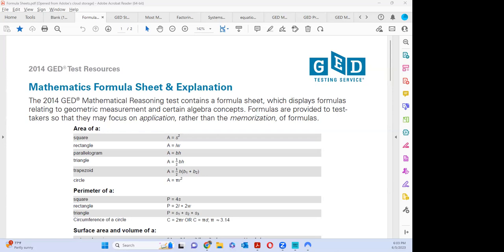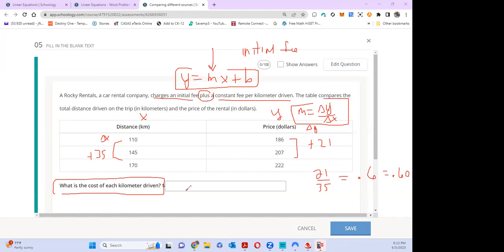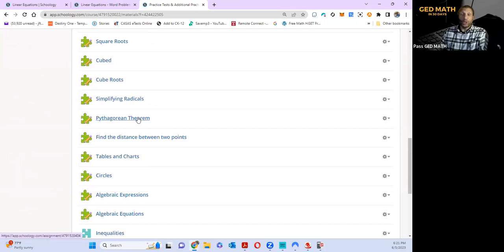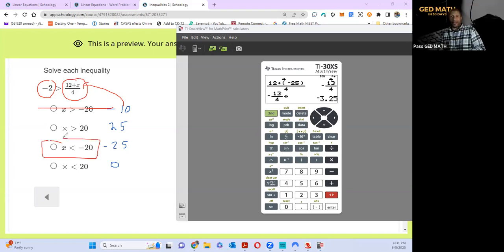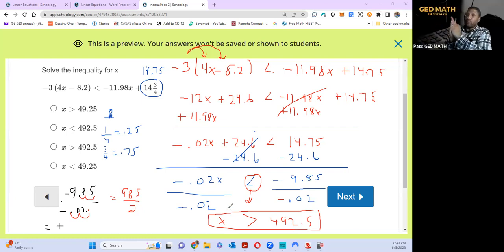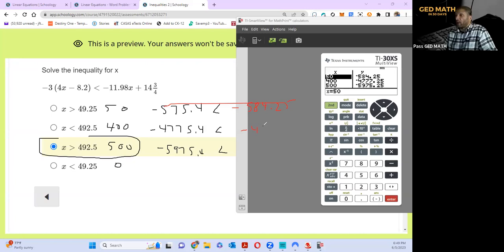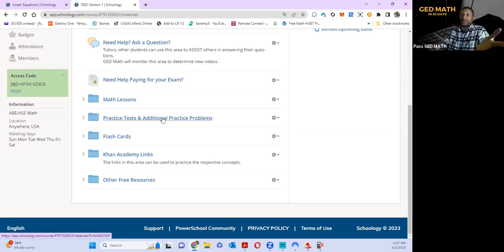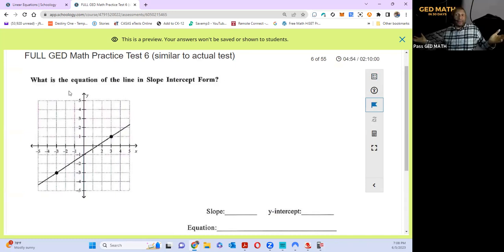GED Math Monday - 6/05/23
This video is from the weekly GEDMathMondays held on 6/05/23

Facebook - Like and follow @GEDMathin30Days

Chapters
0:00 GED Math Monday 06052023
1:19 Slope from an equation (Slope-int form)
6:08 Linear equation (word problem)
13:13 Using the TI-30XS calculator
22:28 Inequality
28:36 Inequality #2
39:11 Inequality #3
51:30 Slope from a graph
59:10 Using Schoology to take a practice test